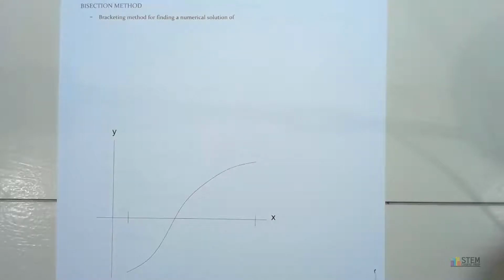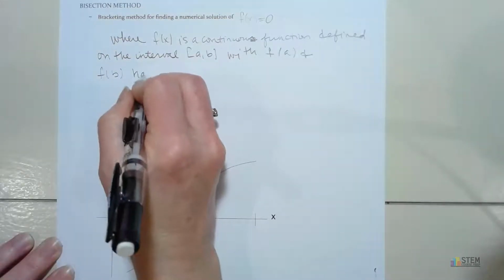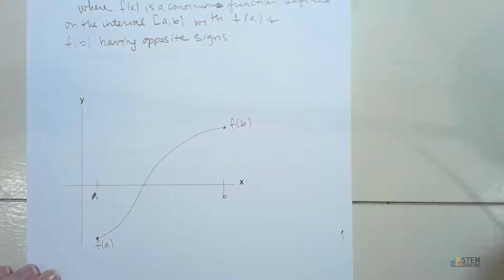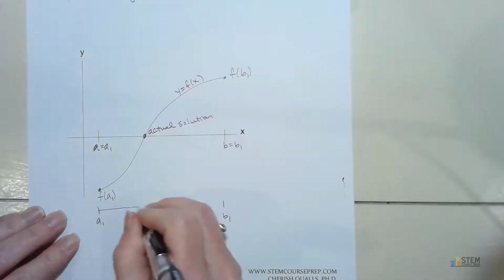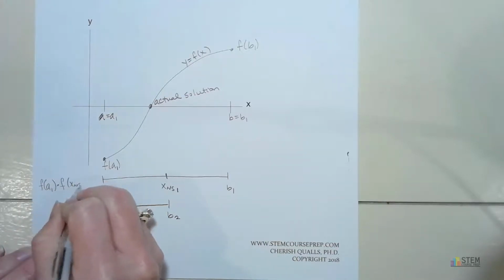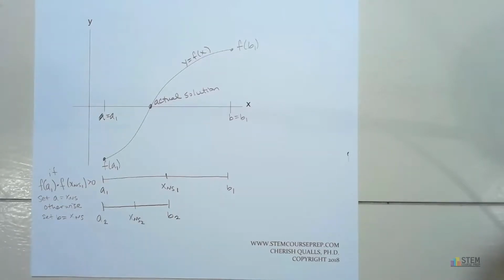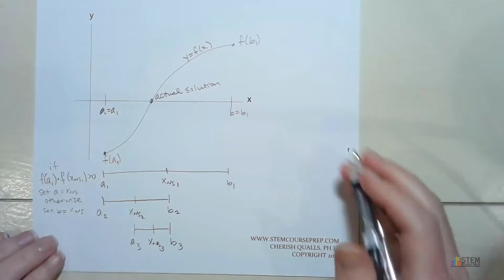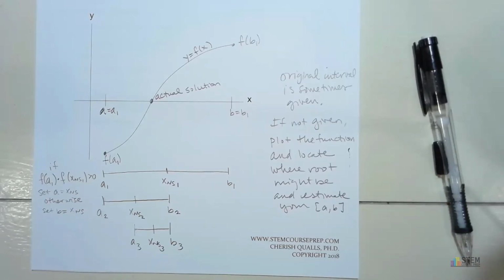Bisection Method Numerical Analysis Root Finding Methods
Need more Numerical Analysis resources?

Full course contains: Downloadable MATLAB files, outline of notes, hours of on-demand video

Topics covered:
Curve fitting
Numerical Differentiation
Numerical Integration
Solving ordinary differential equation initial value problems